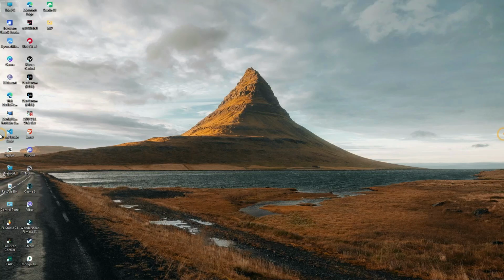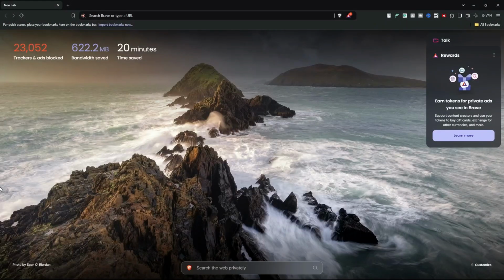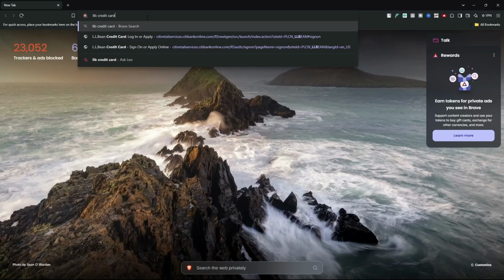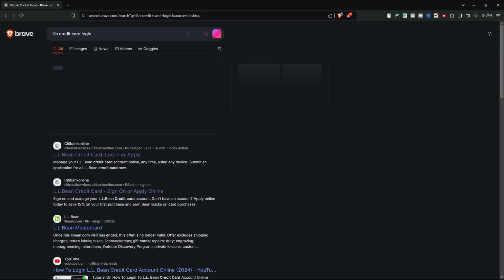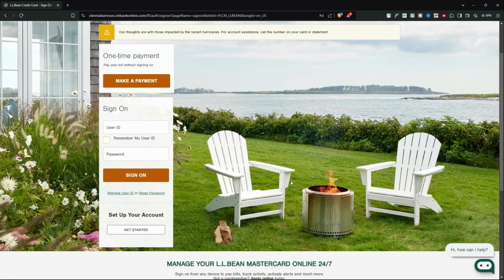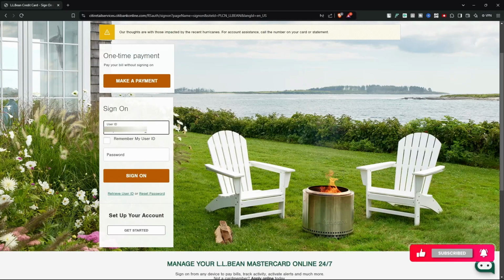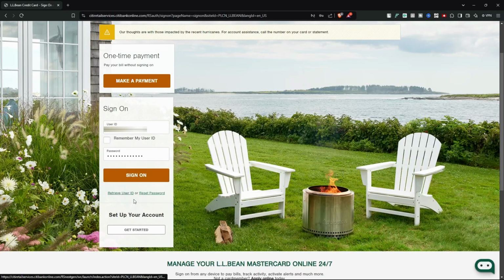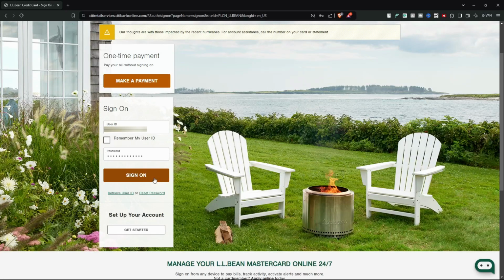How to Login to L.L Bean Credit Card Account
Learn how to log in to your L.L. Bean credit card account with this easy step-by-step guide! This video will walk you through the login process, including how to recover your password and troubleshoot common issues. Whether you're asking, "How do I access my L.L. Bean credit card account online?" or need assistance with navigating the account features, this tutorial has you covered. Watch now to manage your L.L. Bean credit card account effortlessly!

Timestamps:

00:00 How to Login to L.L. Bean Credit Card Account
00:10 Step-by-Step Login Process and Password Recovery